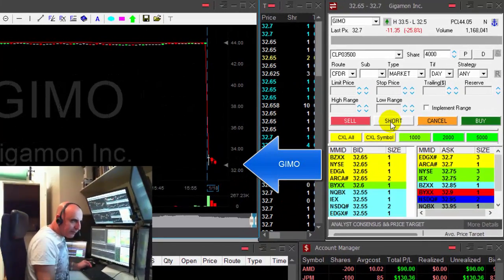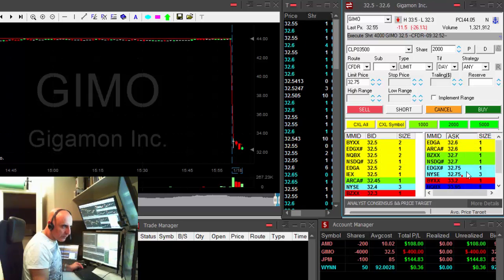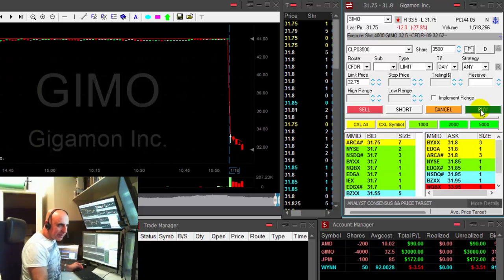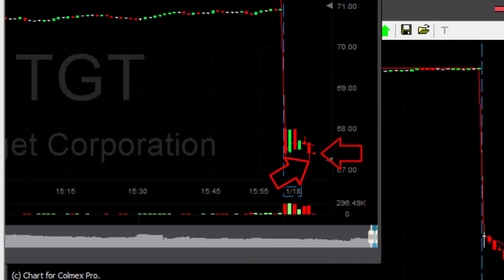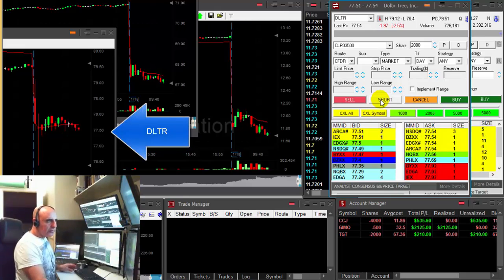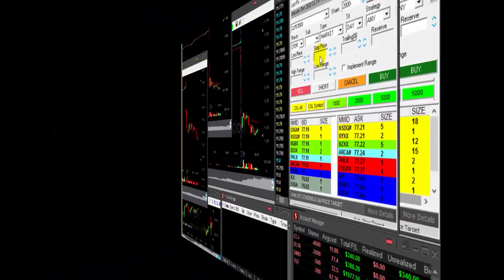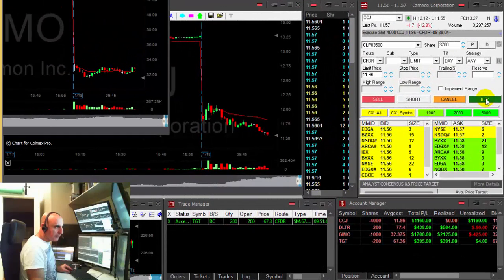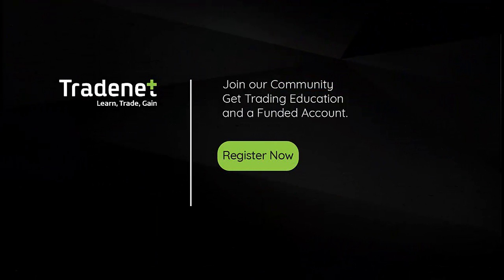Live Day Trading - $3,800 in Profits - Meir Barak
Meir Barak day trading live on January 18th. 2017.

Download the FREE "Part one" of my new day trading book "The Market Whisperer"